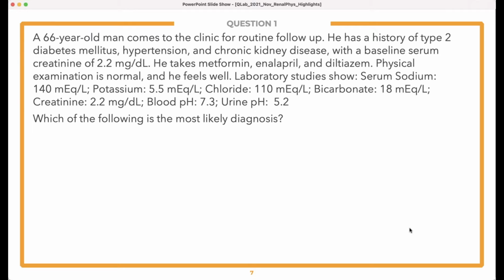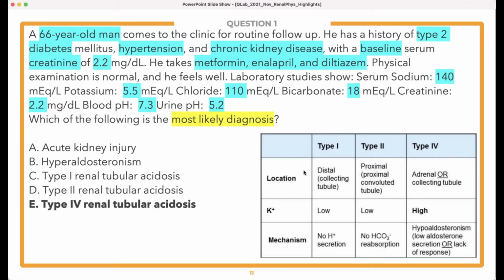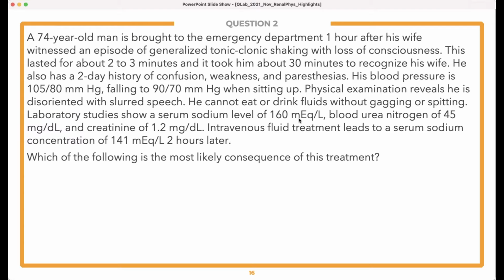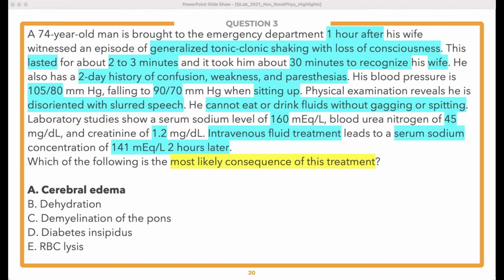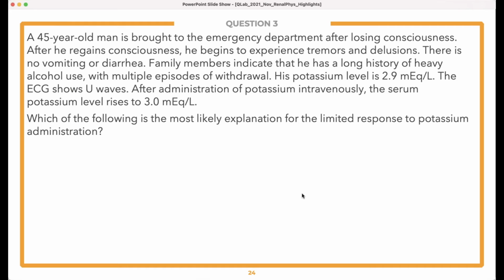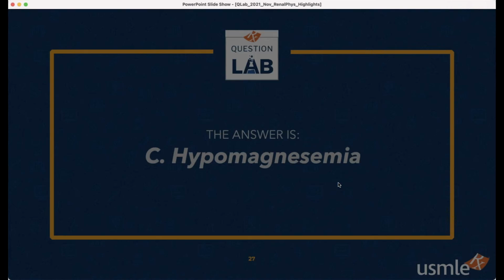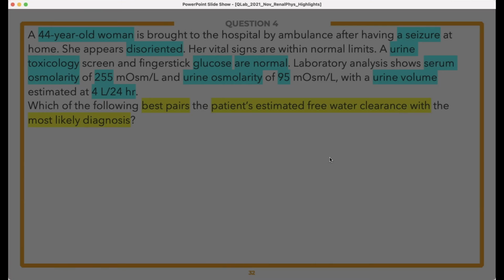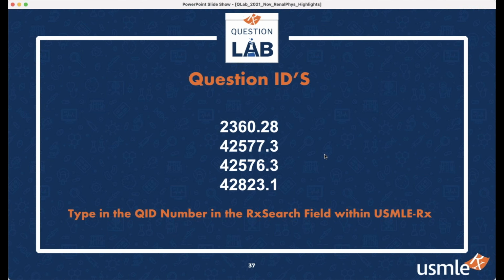Rx Question Lab - Renal Physiology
In this edition of Rx Question Lab, we are answering USMLE-style questions related to renal physiology. Play along at home and see how your score compares to those who joined us live!